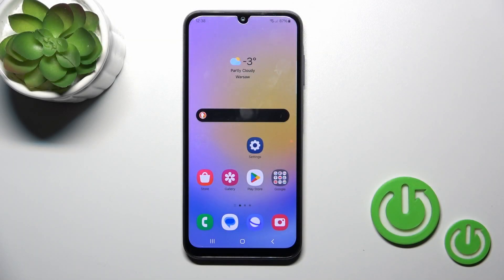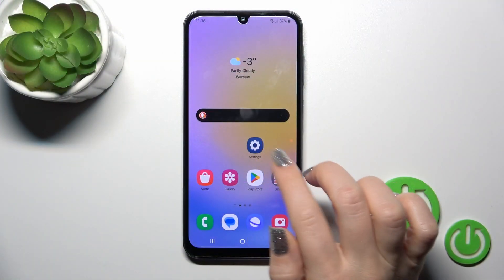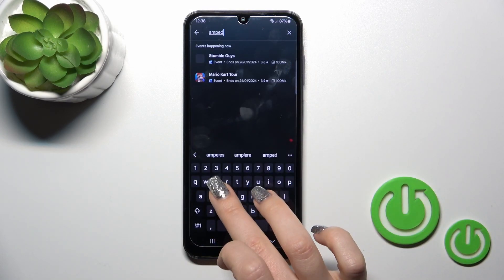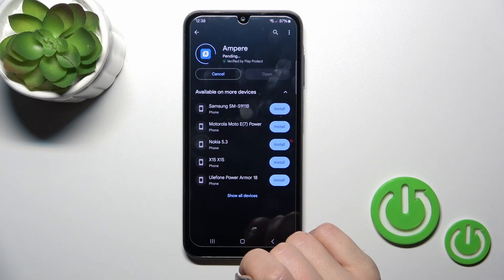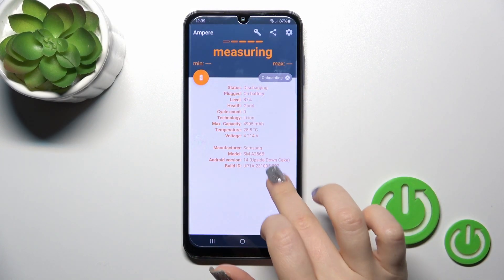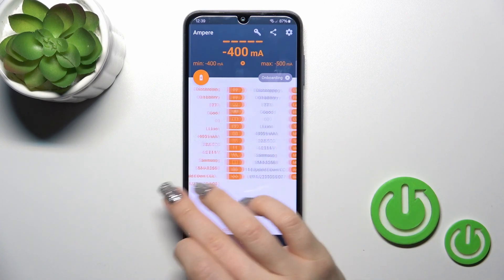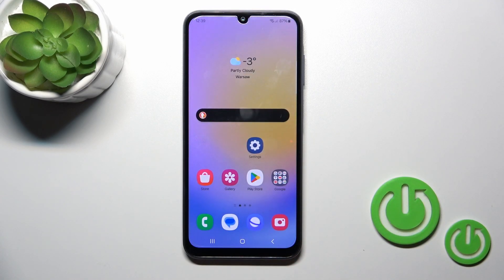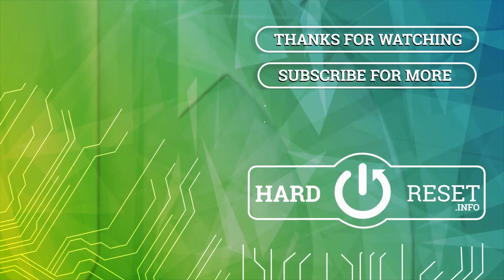How to Check Battery Temperature on SAMSUNG Galaxy A25? | Ampere App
Find out more:
Take control of your Samsung Galaxy A25's battery health with this comprehensive tutorial on using the Ampere app to check battery temperature. Learn how to utilize the app's features to monitor temperature levels, ensuring optimal performance and longevity for your device. Empower yourself with the knowledge to keep your Galaxy A25 running efficiently and avoid potential issues related to battery overheating.

Where can I download and install the Ampere app on my Samsung Galaxy A25?
How do I set up the Ampere app to monitor battery temperature?
What information does the Ampere app provide about battery temperature?
Why is monitoring battery temperature important for the overall health of my device?
Can I customize settings within the Ampere app for specific temperature alerts?